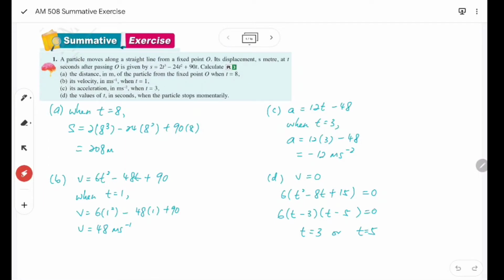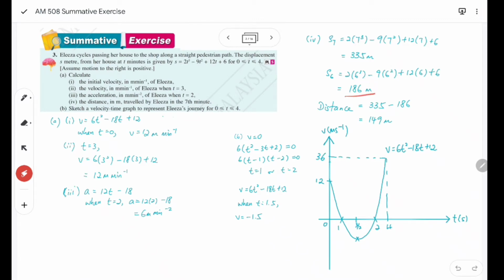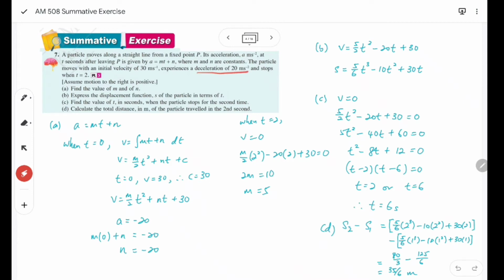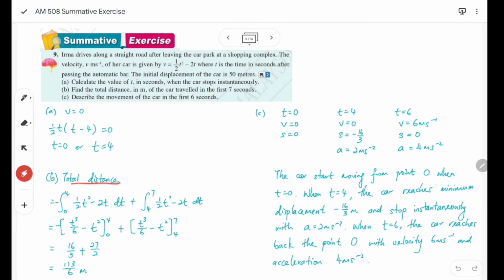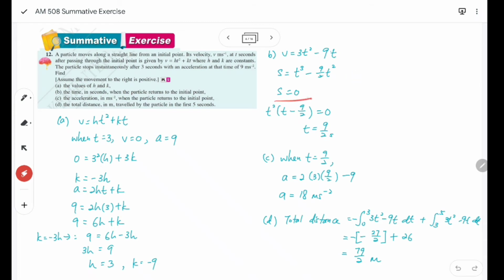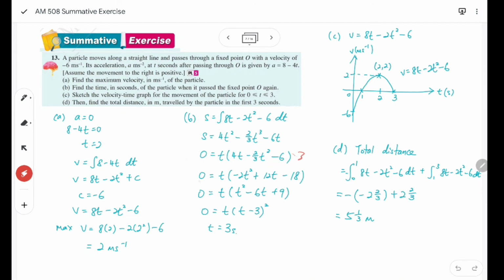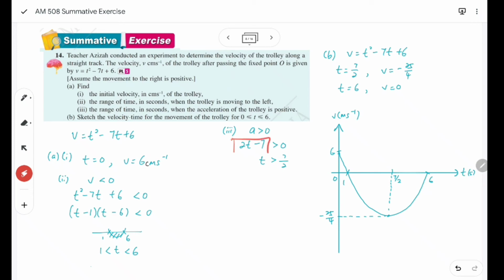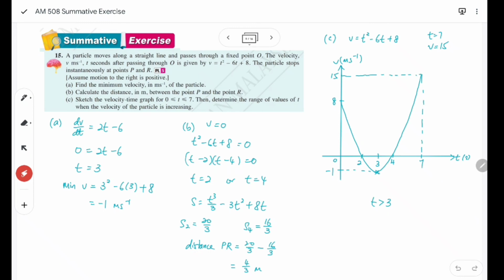Chapter 8: Kinematics of Linear Motion [Summative Exercise 8] KSSM Form 5 Add Maths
This is a video about Summative Exercise in Add Maths textbook KSSM Form 5 syllabus.
This video only discuss about question 1, 3, 5, 7, 9, 12, 13, 14 and 15. We found different answer for question 12d.